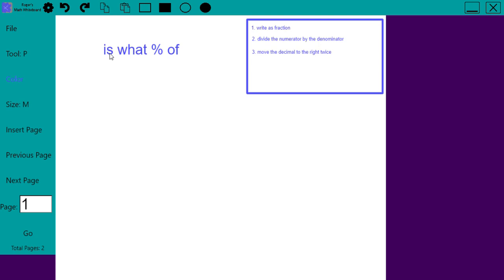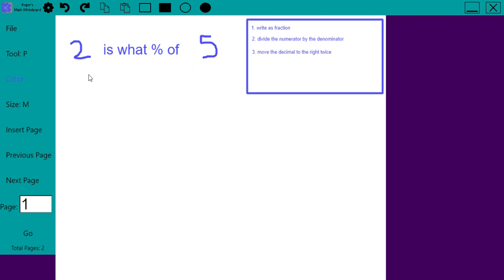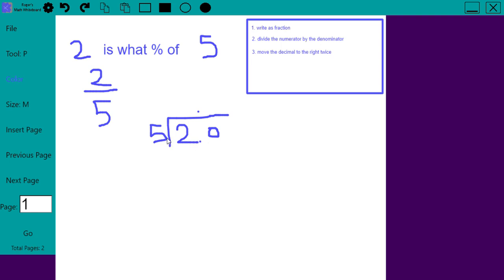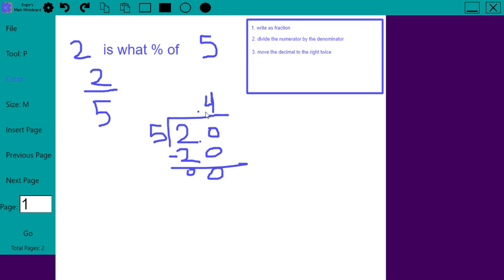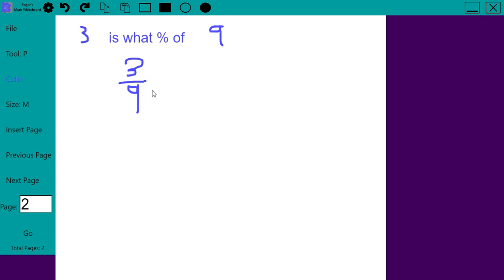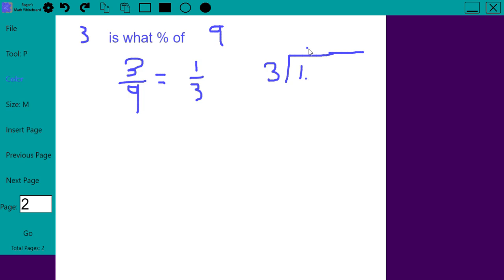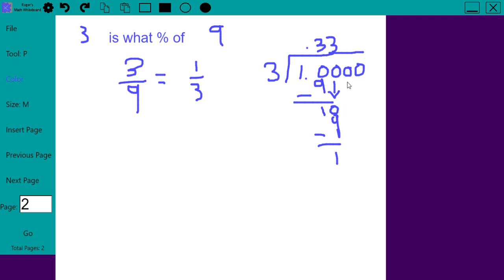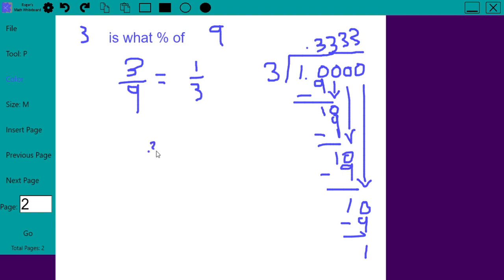Finding the percent of a number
Step by step with 2 examples, 1 easy 1 a bit harder